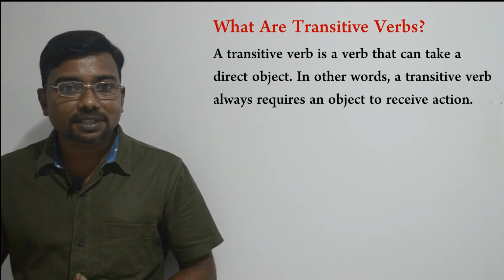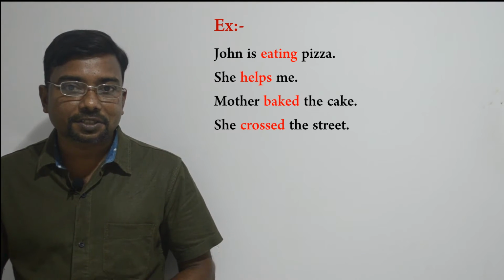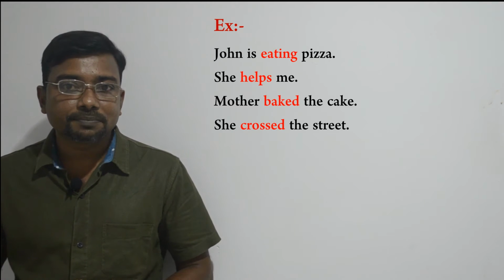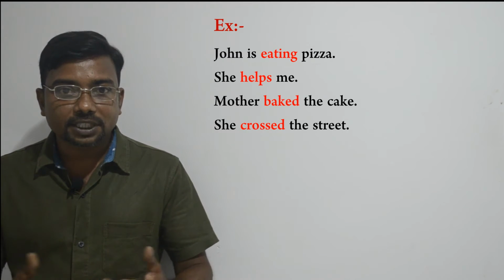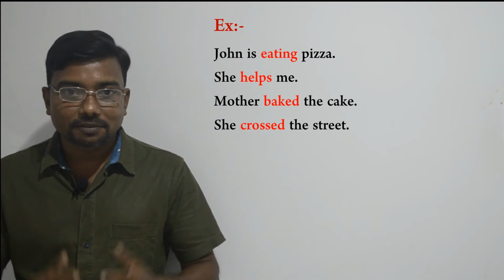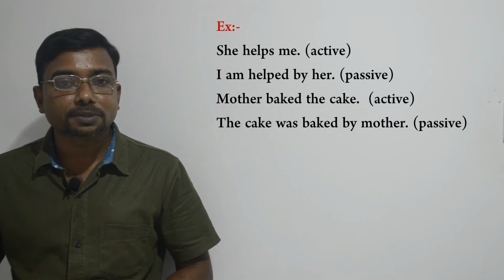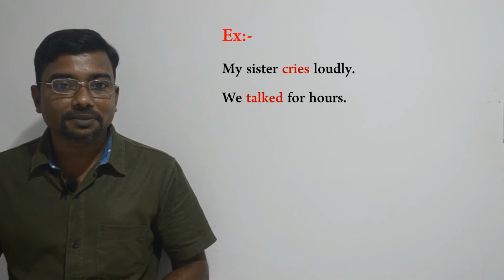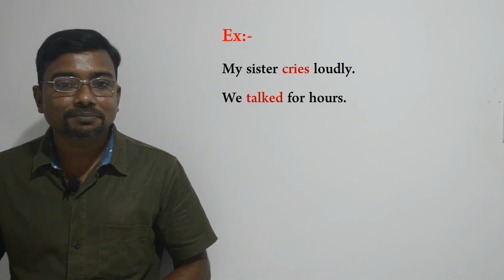Transitive and intransitive verb/ Types of verb.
In this lesson, you can identify what is a transitive verb and intransitive verb.